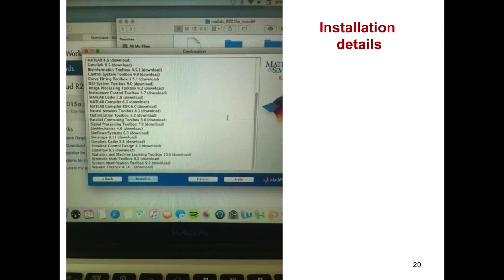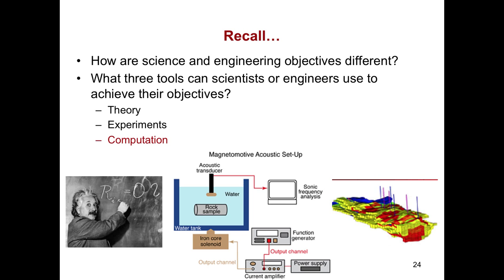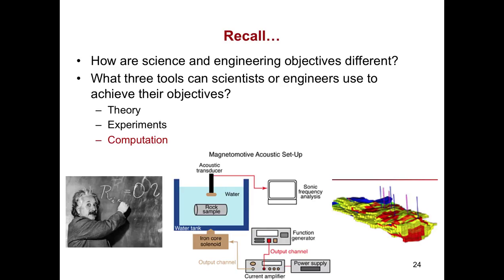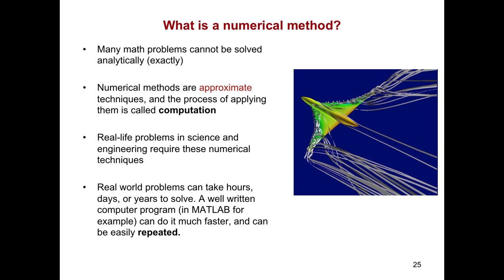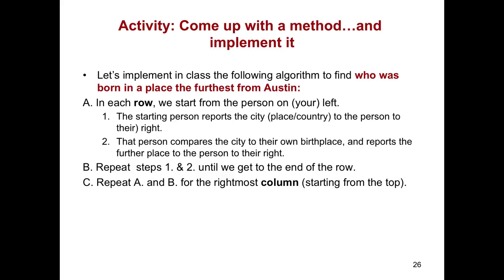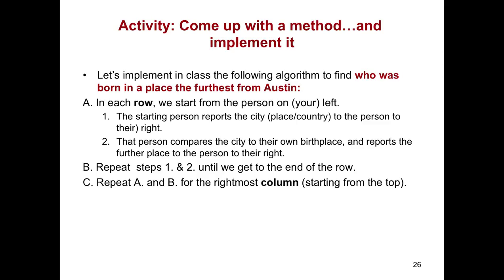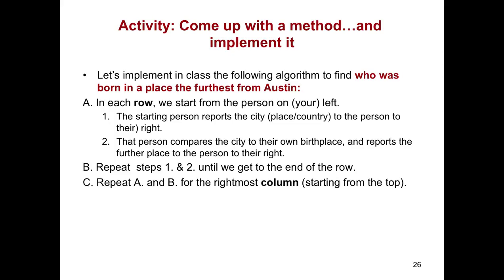PGE310 2015-08-28 Lecture1 Introduction Part2